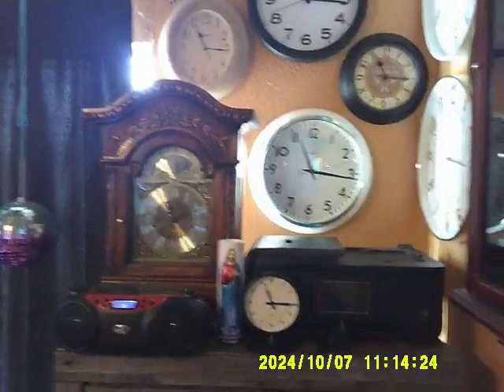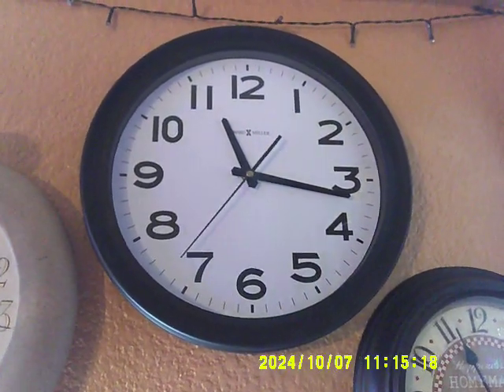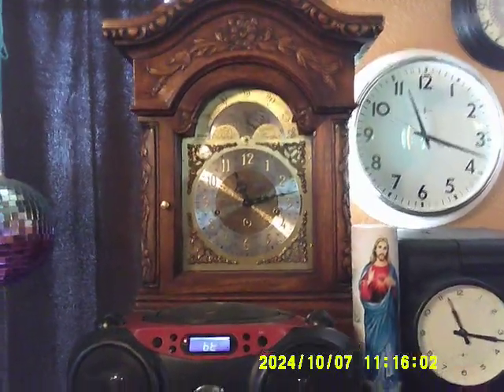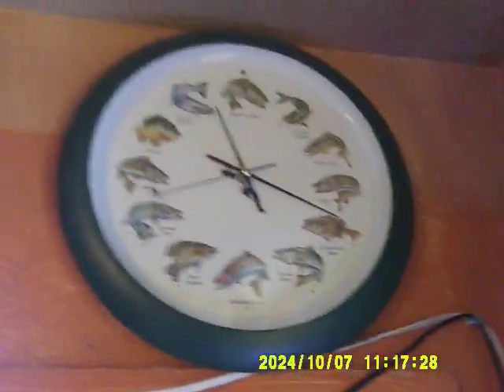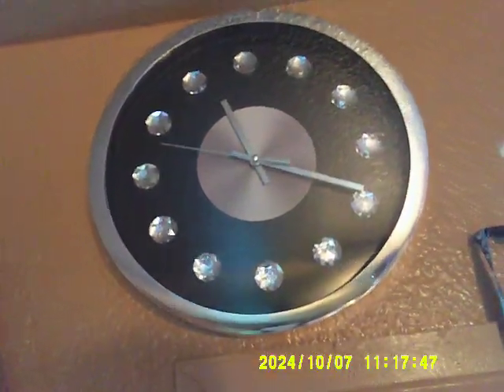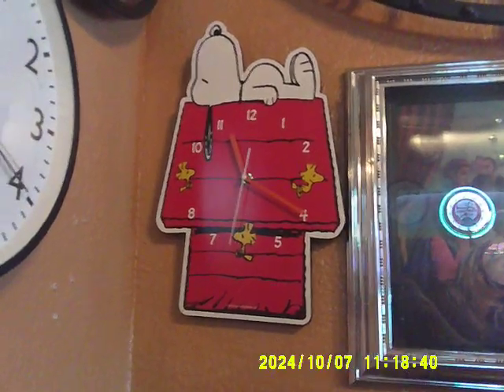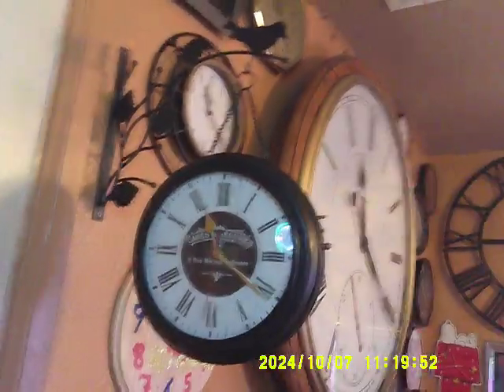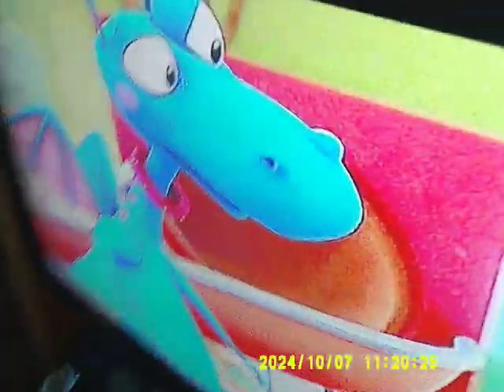new video of my collection of clocks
another video of my collection of clocks also this video has a few newer clocks that you haven't been able to see yet because I posted the video with them on it just now.